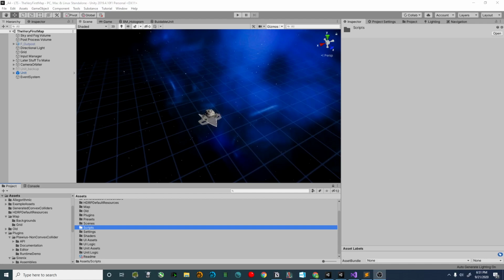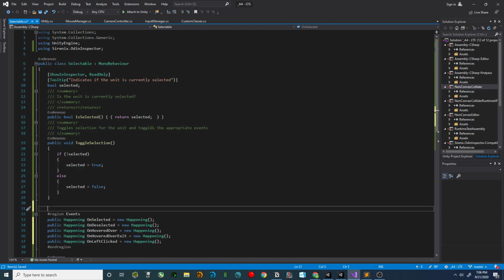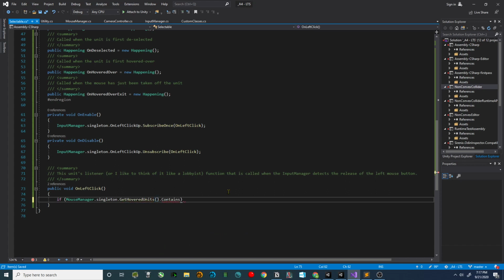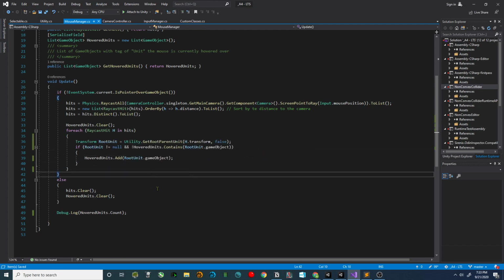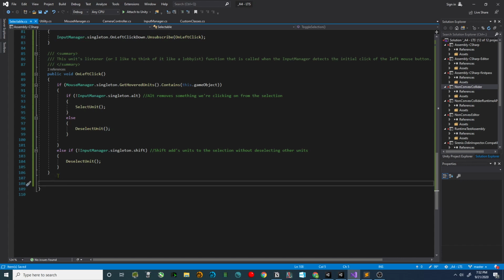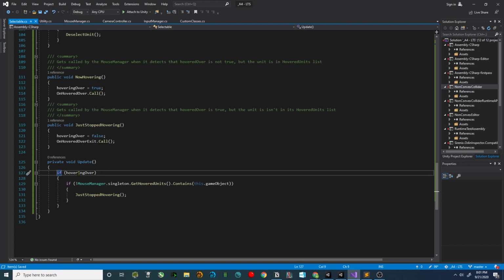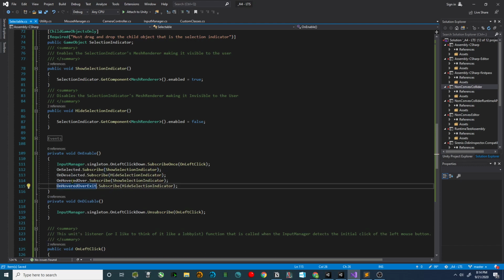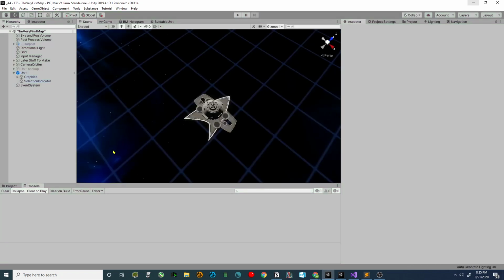Armada 4 Episode 11 Basic Selection